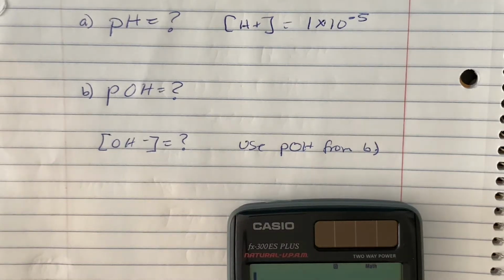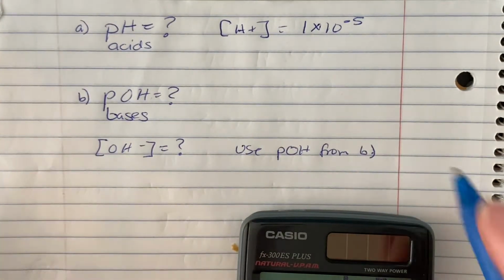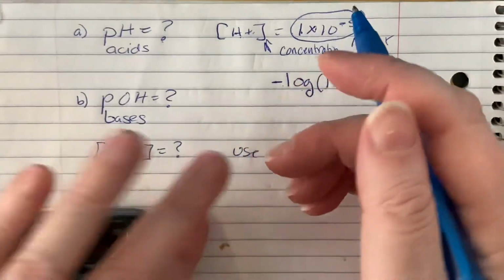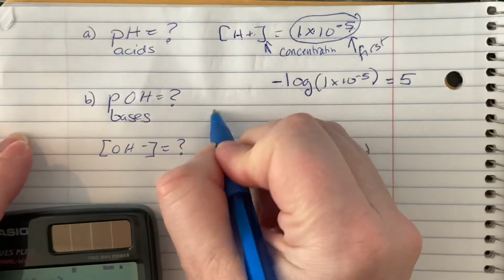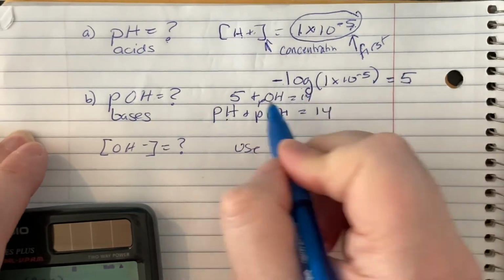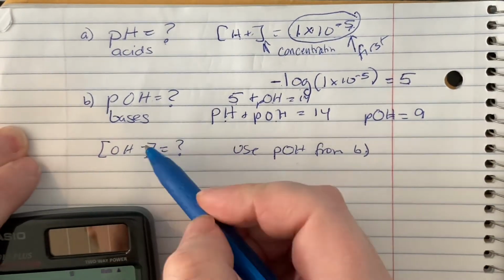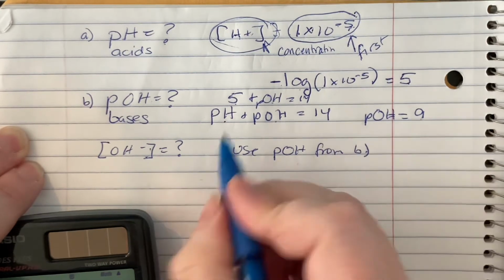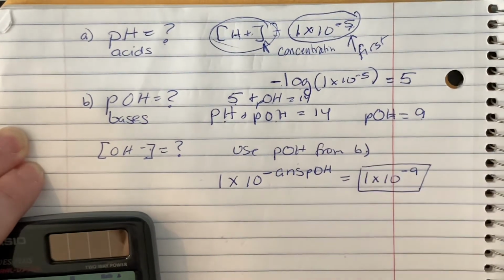pH log on Casio